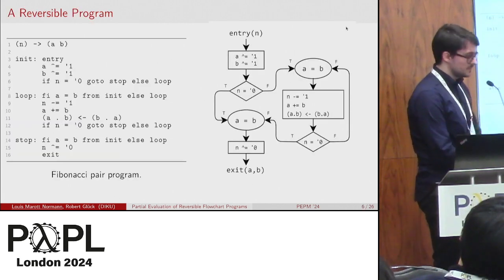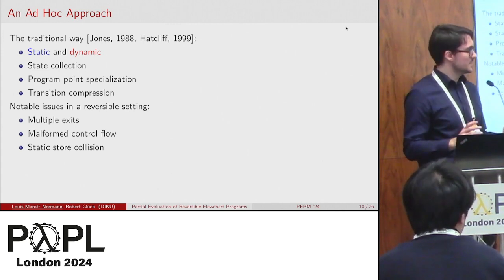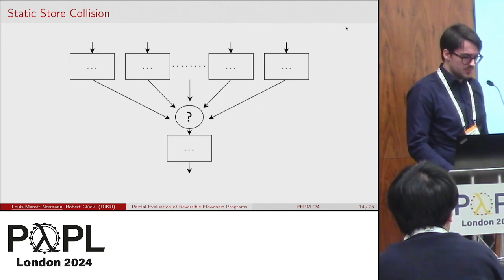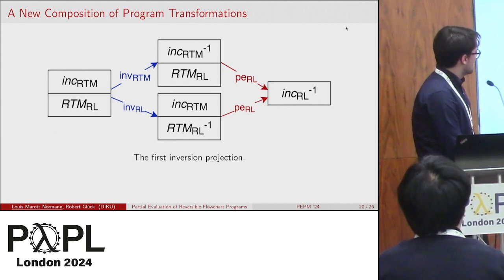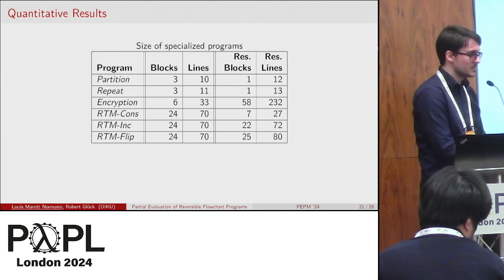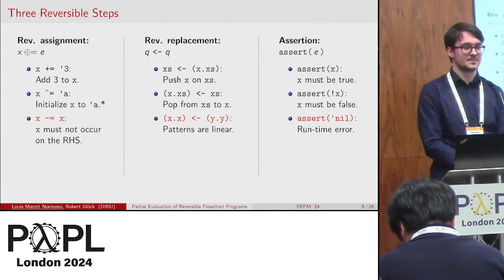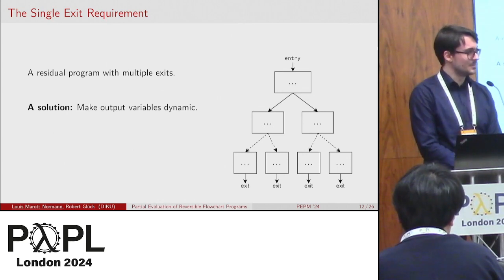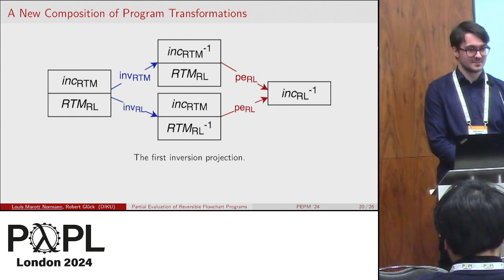[PEPM'24] Partial Evaluation of Reversible Flowchart Programs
Partial Evaluation of Reversible Flowchart Programs (Video, PEPM 2024)
Louis Marott Normann and Robert Glück
(University of Copenhagen, Denmark; University of Copenhagen, Denmark)

Abstract: Flowchart languages are traditionally used to study the foundations of partial evaluation. This article presents a systematic and formal development of a method for partial evaluation of a reversible flowchart language. The results confirm that partial evaluation in this unconventional computing paradigm shows effects consistent with traditional partial evaluation. Experiments include specializing a symmetric encryption algorithm and a reversible interpreter for Bennett's reversible Turing machines. A defining feature of reversible languages is their invertibility. This study reports the first experiments composing program inversion and partial evaluation. The presented method is fully implemented. It is potentially of interest because reversible computing has found applications in areas as diverse as low-power computing, debugging, robotics, and quantum-inspired computing.